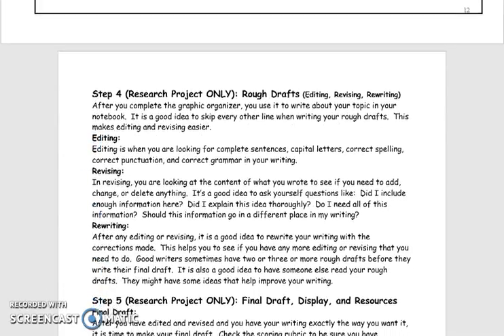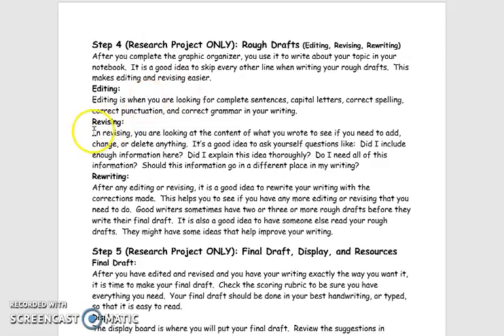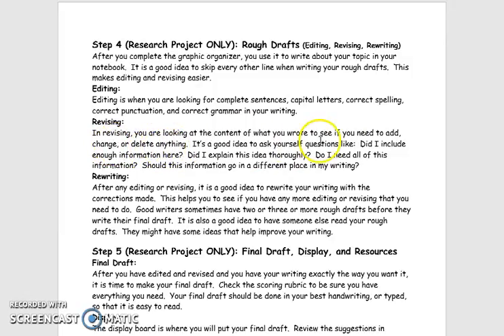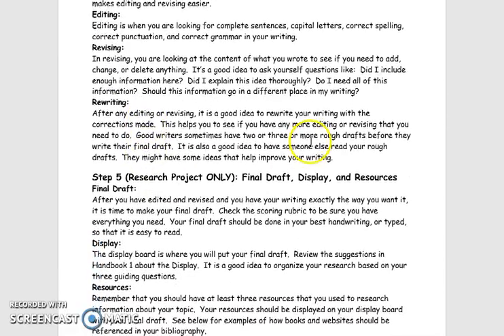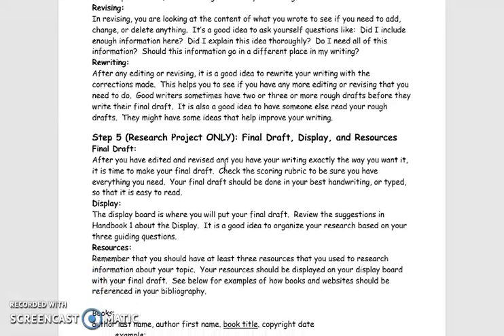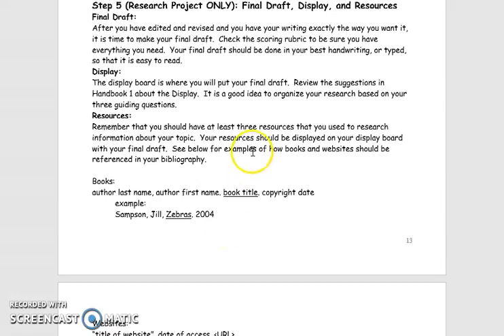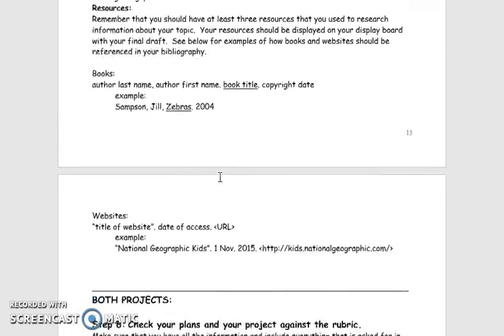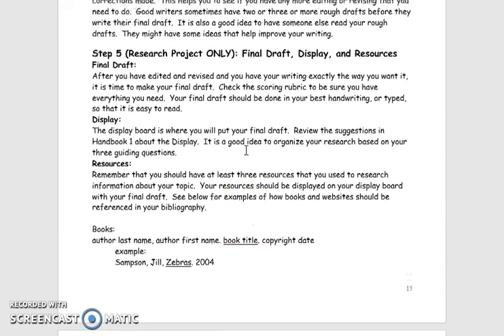Student Handbook - Step 4-5 - Research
Information about steps 4-5 for the research project in the Newell Student Handbook for science fair projects